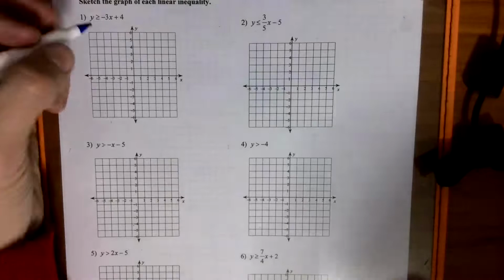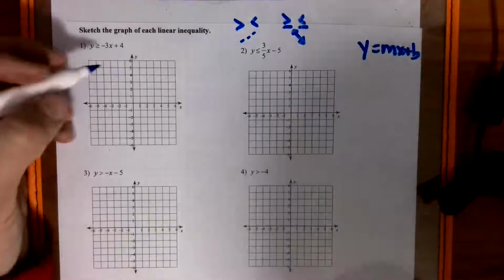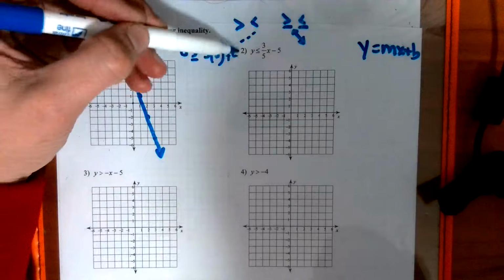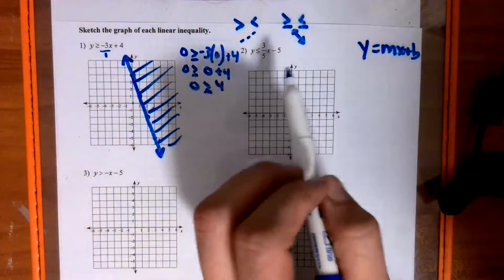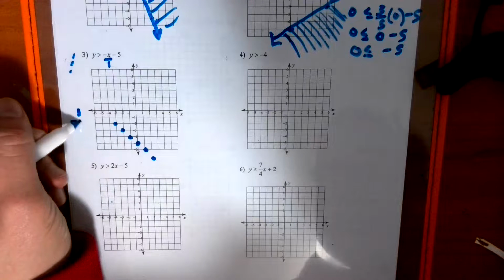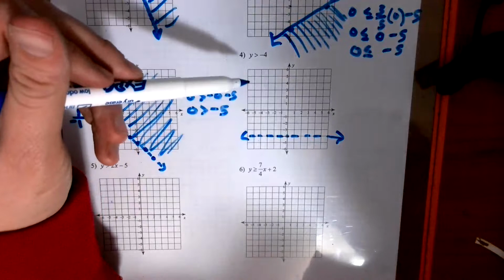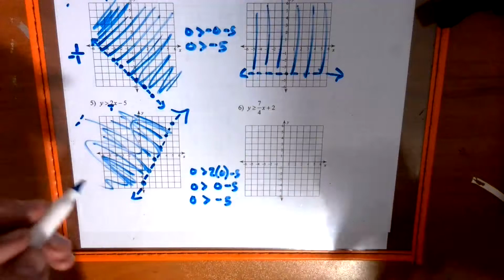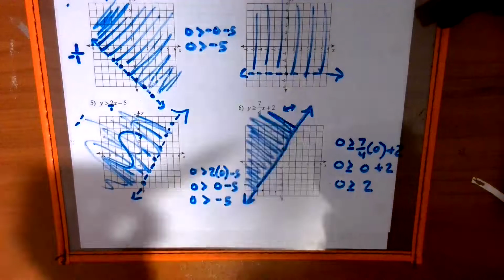Graphing linear inequalities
Sketching the graphs of linear inequalities and shading in solutions.